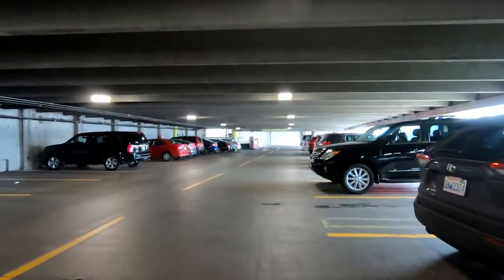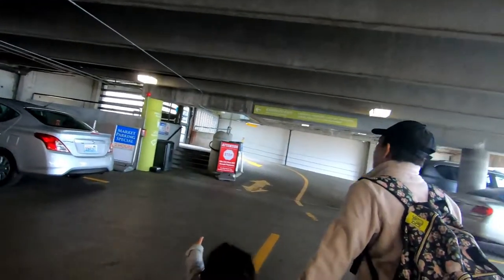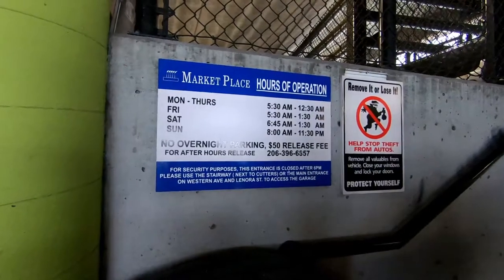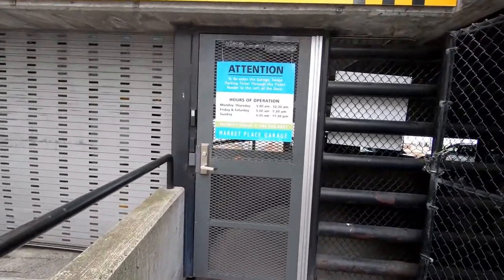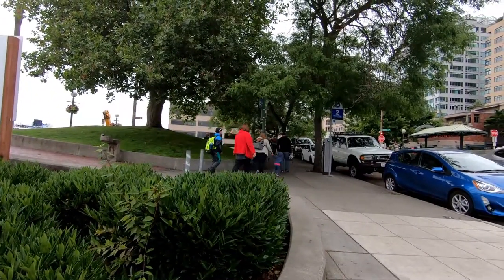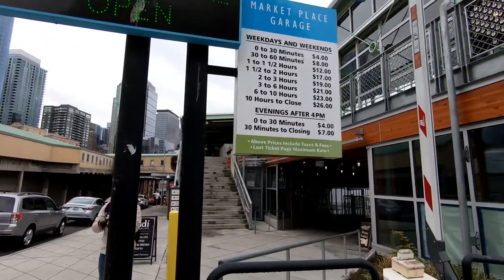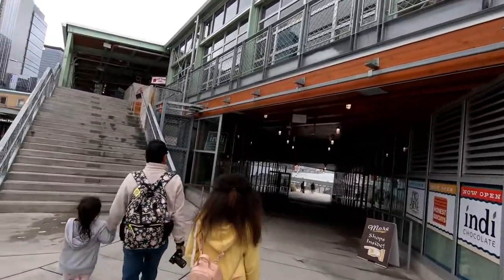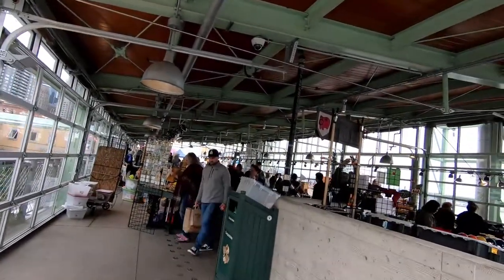Pike Place Marking Affordable Parking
Pike Place Market in Seattle, WA Affordable Parking